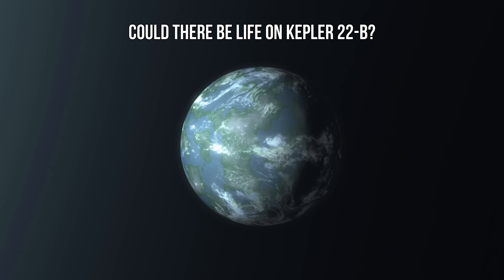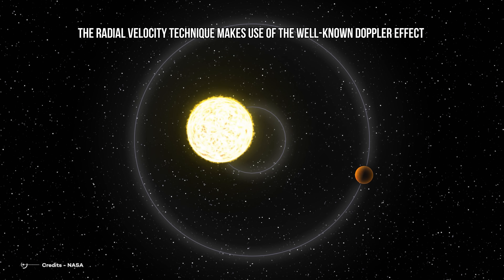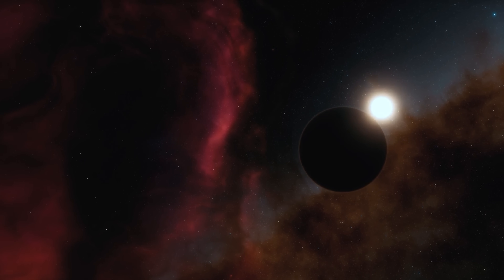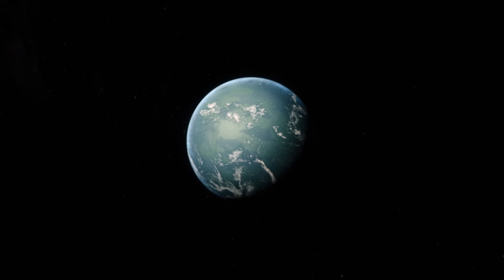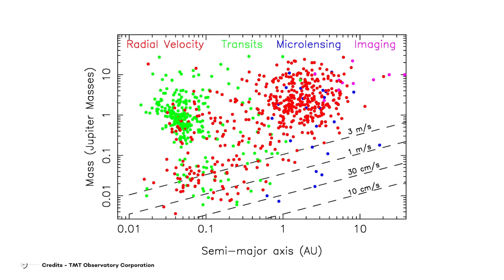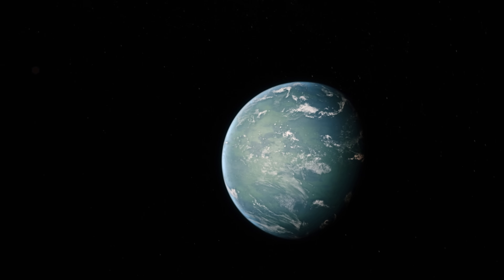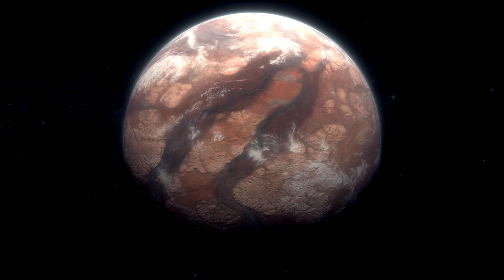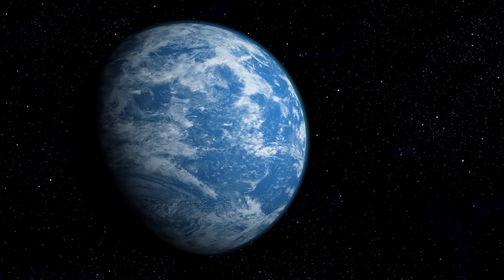Could There Be life On Kepler 22-B?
Will we ever find an exoplanet just like Earth?
With oceans, trees, animals, and maybe...some kind of humanoid aliens?
How will this planet be? Maybe it will be smaller than Earth, maybe bigger.
Astronomers are now looking for these kinds of planets, but it is not so easy to spot them.
With the help of our current techniques, we are able to spot a lot of massive and large planets, but it's way harder to detect Earth-sized ones.
Of course, there are some exceptions. The first planet to ever be found similar to Earth was Kepler 22-b.
It was detected in 2009 and today we know this amazing planet is orbiting in the habitable zone of its host star.

But what's a habitable zone? And what are the main features of Kepler 22-b? There could be life on this planet?

Video Chapters:
00:00 Intro
01:04 how do we find exoplanets
03:39 why is this exoplanet special
06:41 Estimating surface and gravity